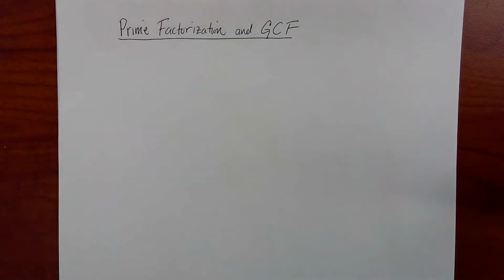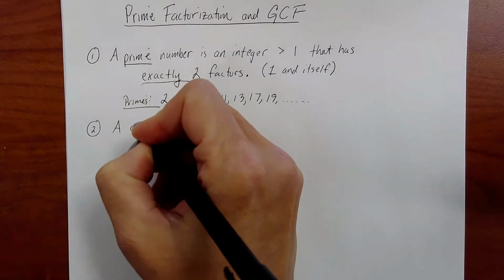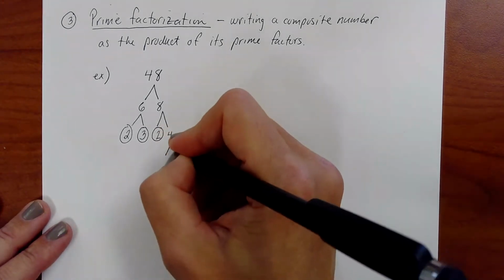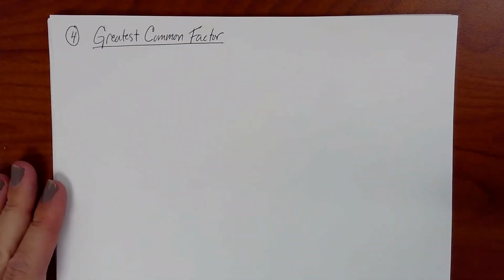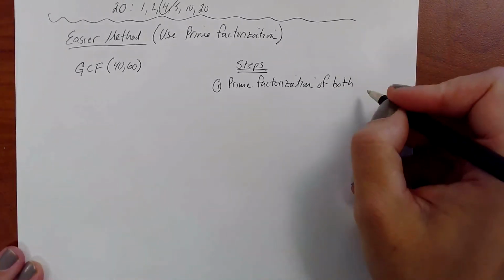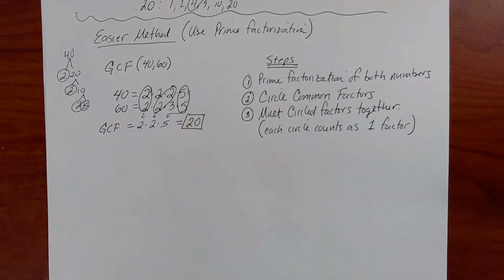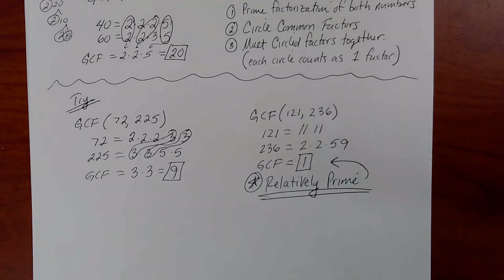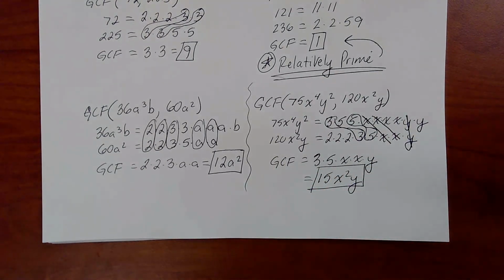Prime Factorization and GCF Acc